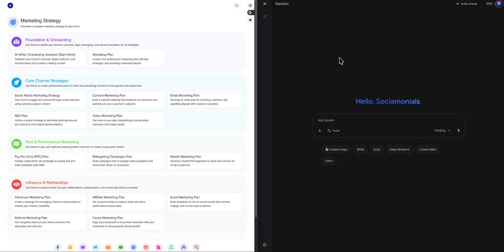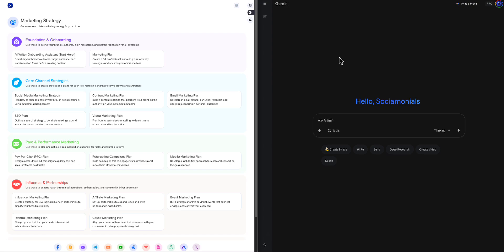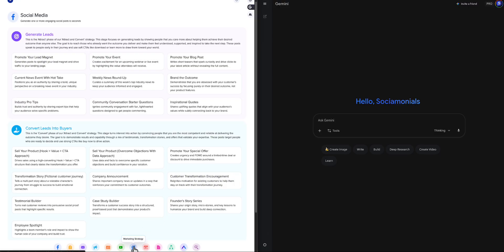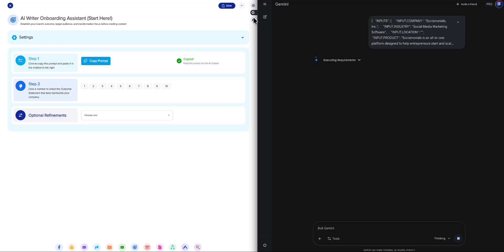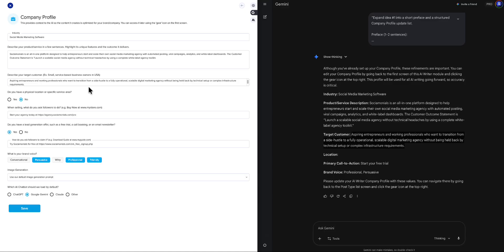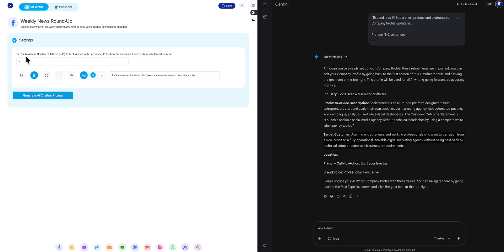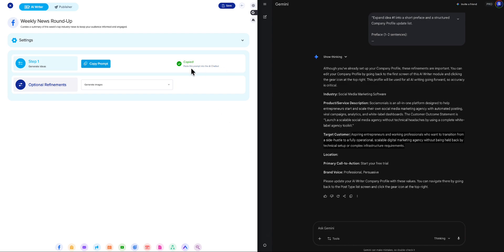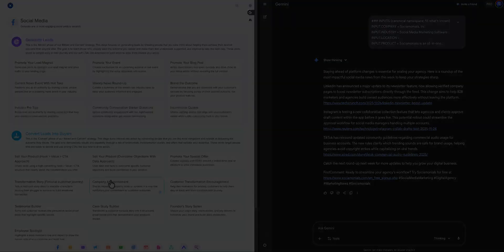AI Writer Upgrade is LIVE! Brains And Beauty. Hot New Strategy Baked Right Into The System.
Craig walks you through the new improvements to the AI Writer. Now you can generate leads and convert them into customers easier than ever before using our Attract & Convert strategy.

Welcome to Sociamonials Your ultimate solution for mastering Social Media Marketing & achieving exceptional ROI.
•   Maximized ROI: Our platform ensures you get the best Return on Investment for your social media campaigns.
•   Comprehensive Analytics: Measure your success with our KPI-driven Social Media ROI Tracking.
•   Targeted Marketing: Viral Marketing Algorithms? We've got you covered.
•   Feature-Rich Dashboard: One place for all your Social Media Management needs with the power of ChatGPT
•   Agency Solutions: Perfect for Marketing Agencies looking for a robust, white-label platform.

For More Tips & Tricks Don't forget to check out our blog for the latest insights on social media strategies, tips, and tricks to boost your marketing game!   Sociamonials Blog